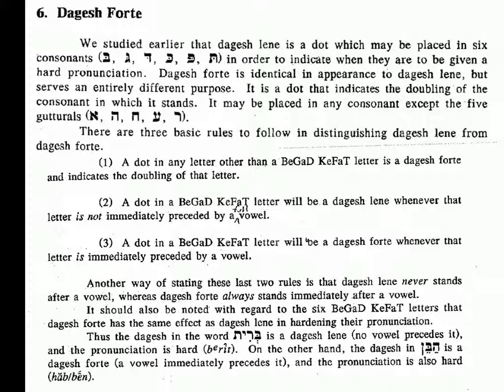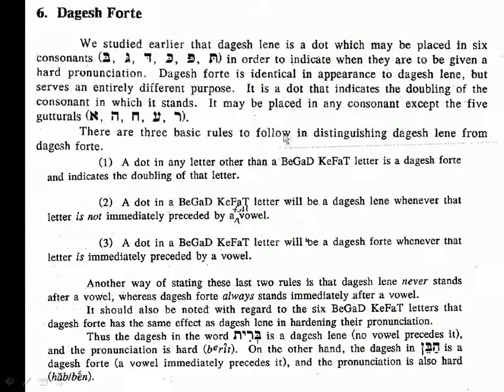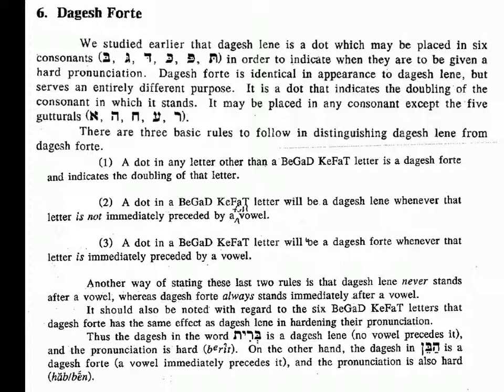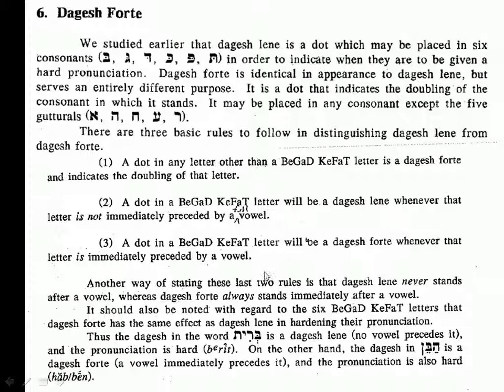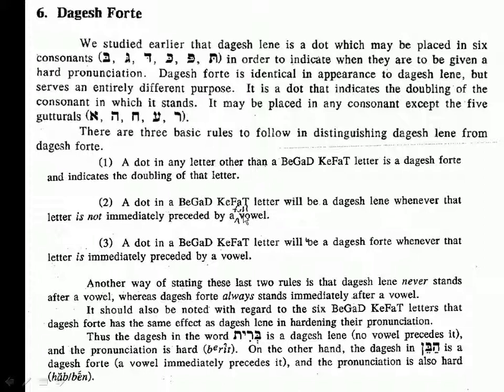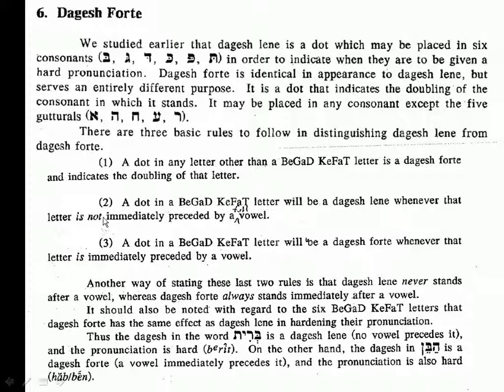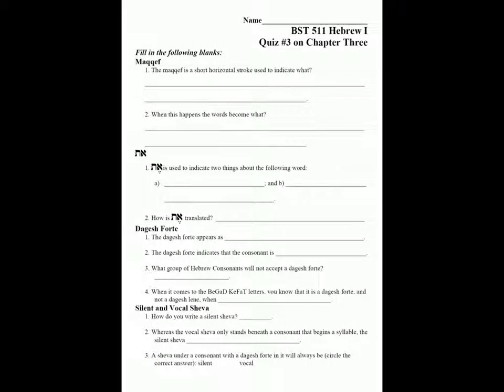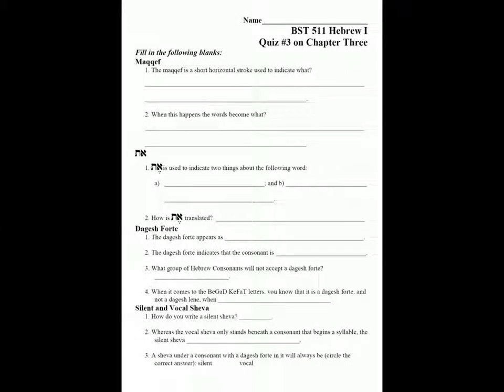Kelley, Lesson 03, Section 04, The Dagesh Forte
Page Kelley, Biblical Hebrew: An Introductory Grammar, chapter three, introduced in a series of videos. By Steve Delamarter